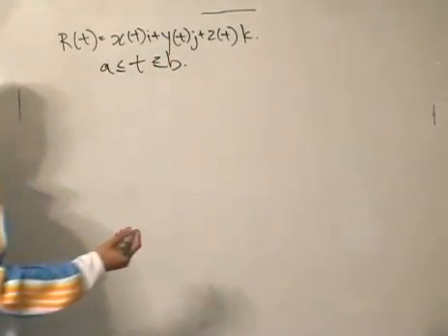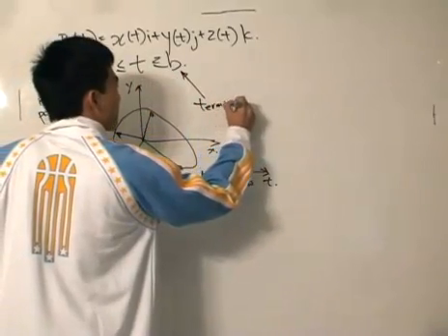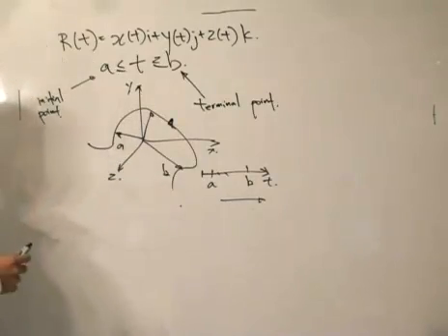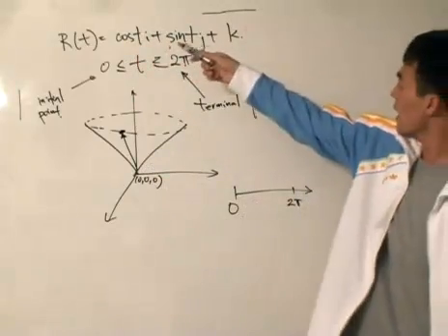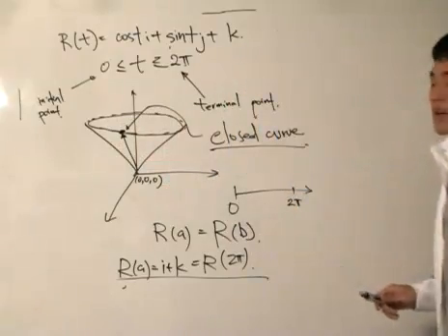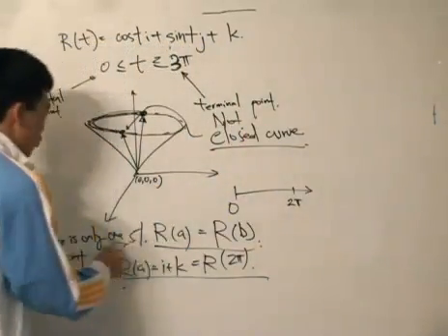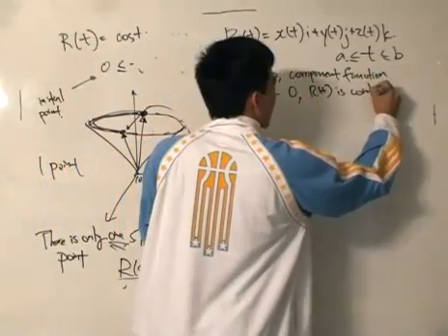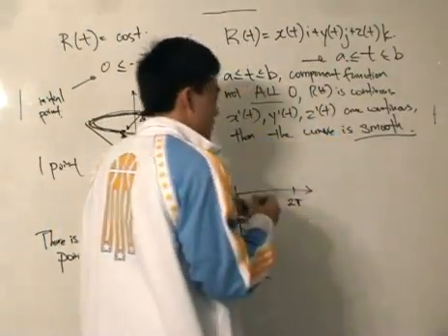Terms of a curve - initial, terminal point, closed curve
We'll run through some terms of a curve first. This is needed to better understand the line integral.

for an indepth study and more calculus related lessons.